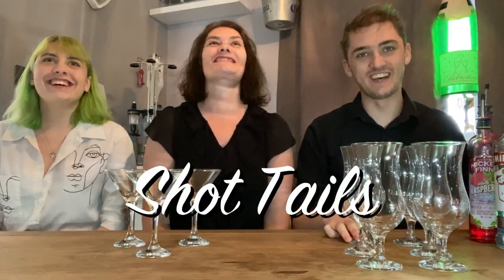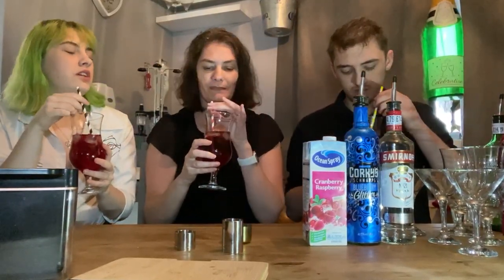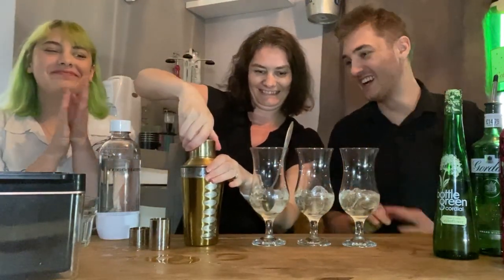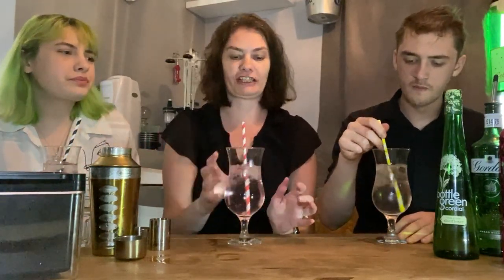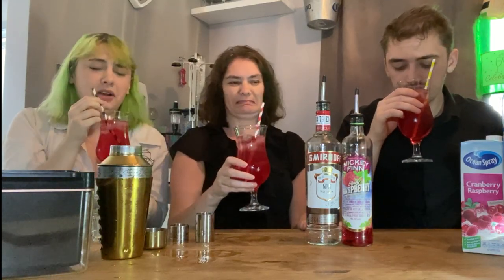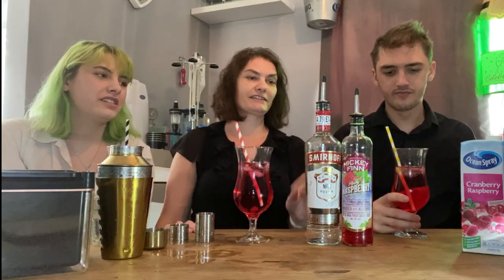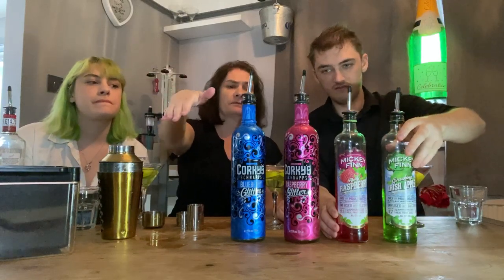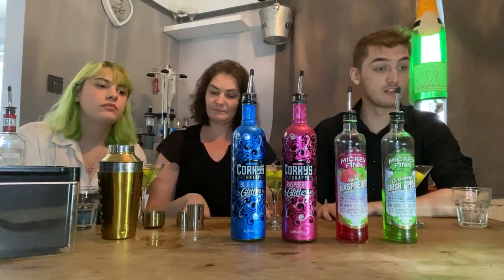Shot Tails - Corky's and Mickey Finn's as Cocktails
Today we try four cocktails from sour drinks.

Blueberry Glitter Schnapps Corky's - 25ml Corky's, 25ml Vodka, Top with Cranberry Juice.

Raspberry Glitter Schnapps Corky's - 25ml Corky's, 25ml Gin, Dash of Elderflower Cordial, Top with Soda.

Mickey Finn Ruby Raspberry - 50ml Mickey Finn, 25ml Vodka, Topped with Cranberry Juice and Lemonade.

Mickey Finn Cracking Irish Apple - 25ml Mickey Finn, 50ml Vodka, Garnish with apple.